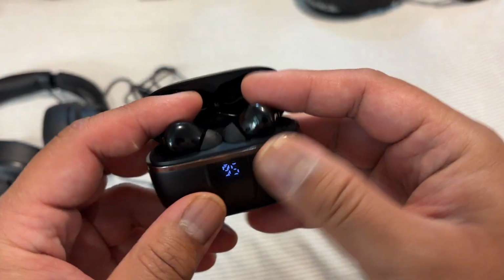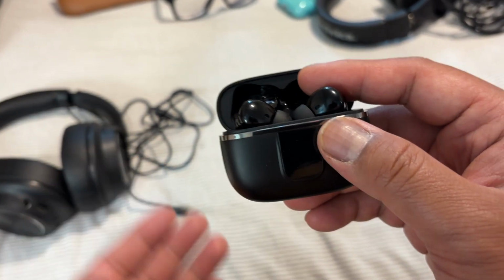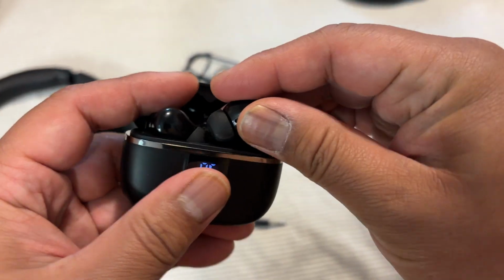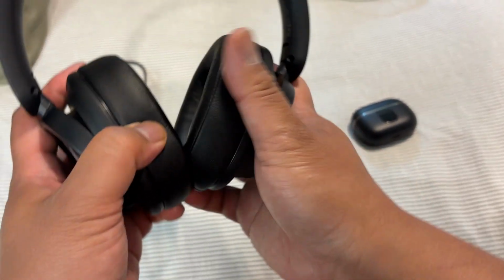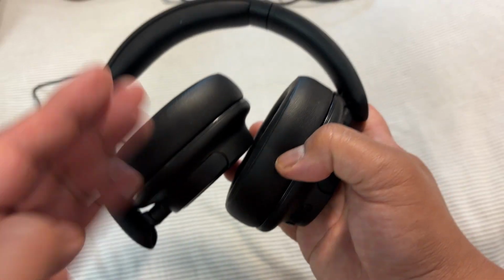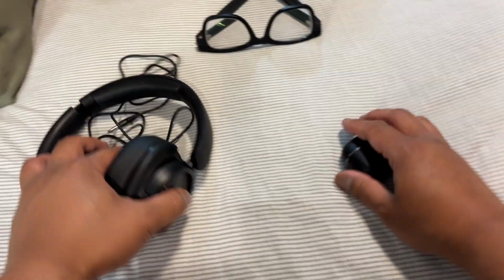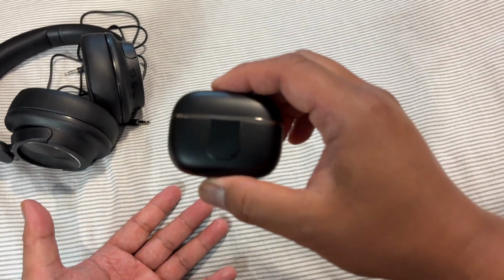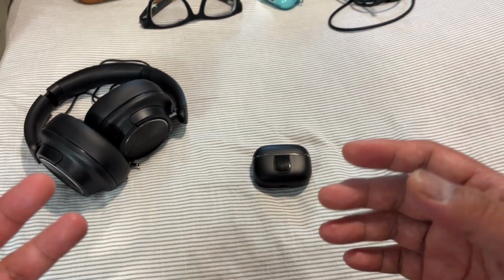Bluetooth Noise Cancelling Mic - Finally Found The Perfect Wireless Earbuds With Battery Case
This video displays various headphones and earbuds, both wired and wireless, perfect for music lovers. Different models are shown, including over-ear headphones and compact earbuds in their charging cases. The frames capture close-ups of the devices, highlighting their design and sound quality, making a case for why wired earphones are still a great choice.